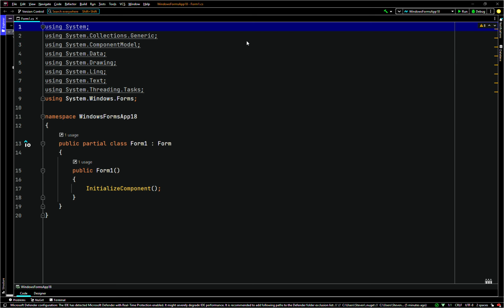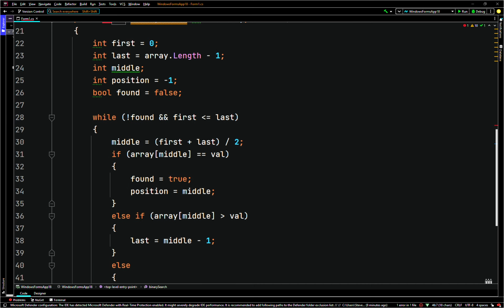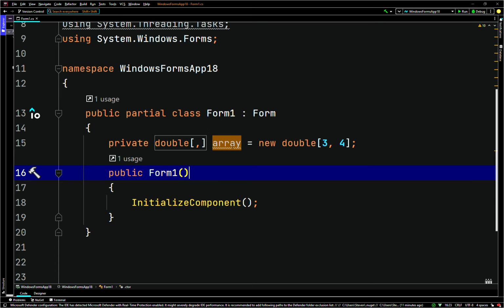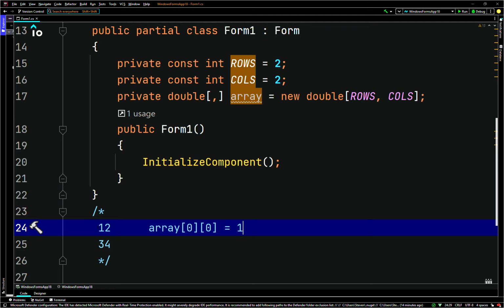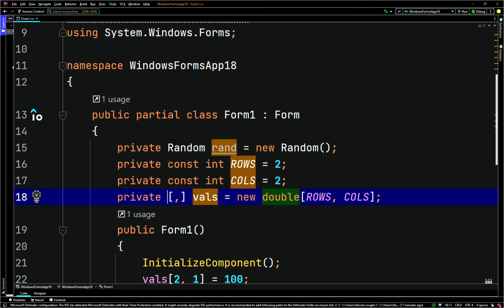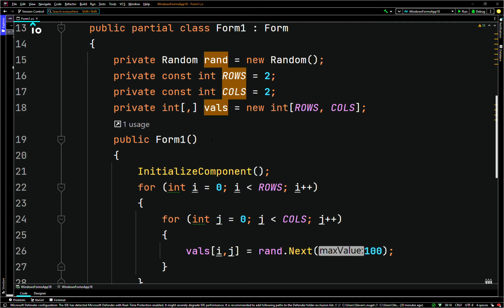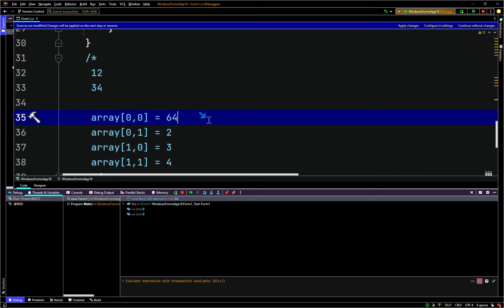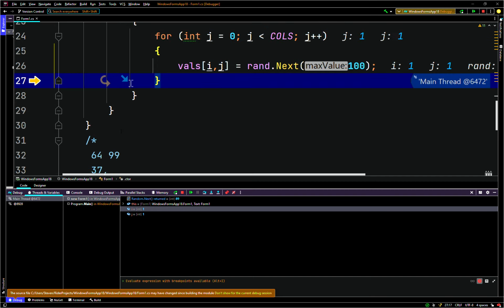WindowsFormsApp18 – Form1 cs 2023 04 28 11 58 32